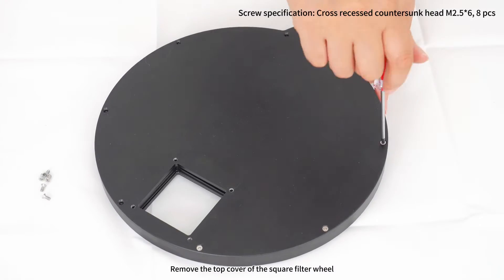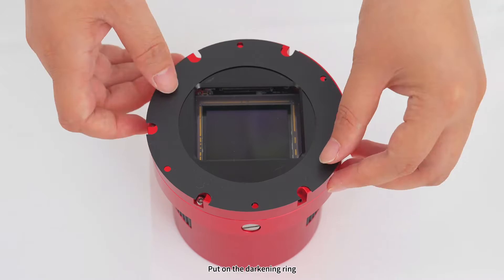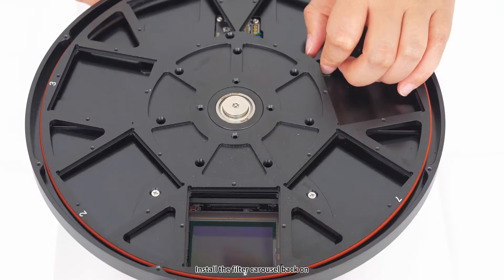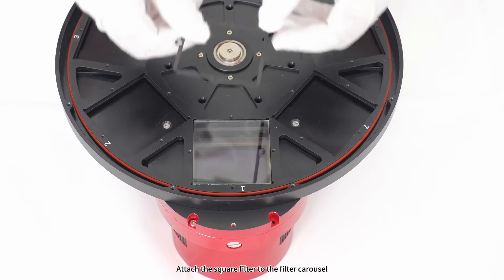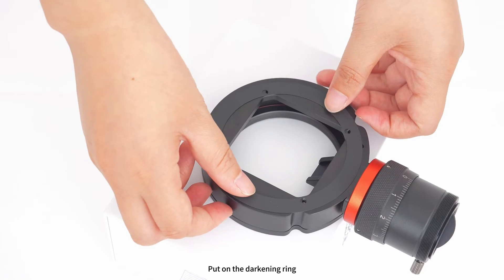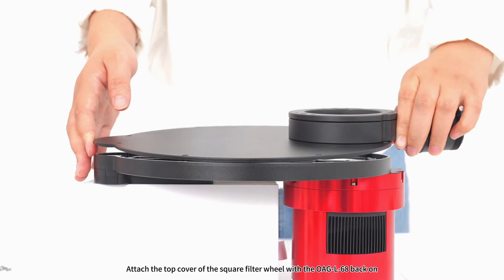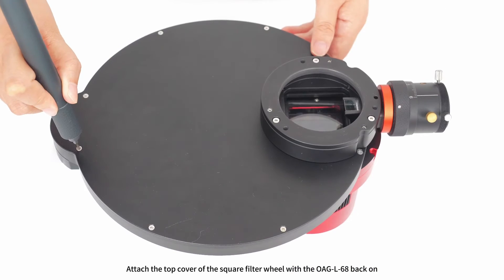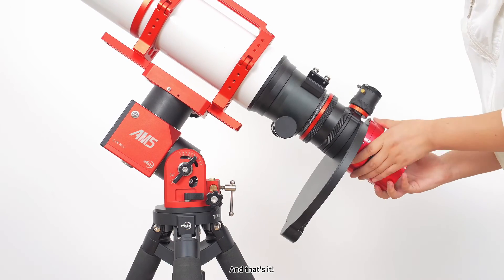Tutorial | Square Filter Wheel Connecting OAG-L-68 and ASI461 Cooled Camera Procedure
How to connect the ASI461 cooled camera with the square filter wheel and the OAG-L-68?
Watch this tutorial video to find the answer!